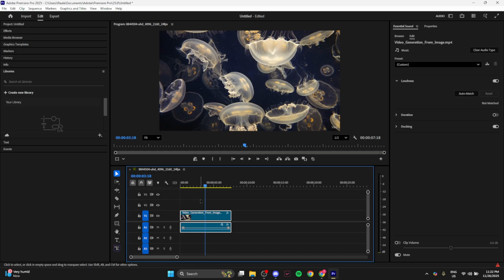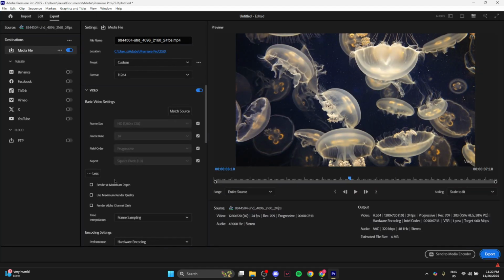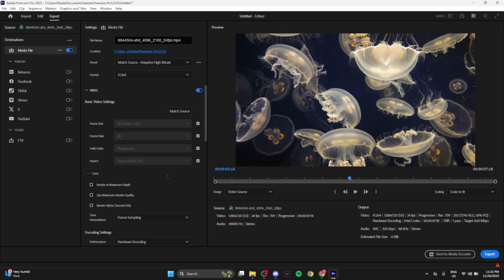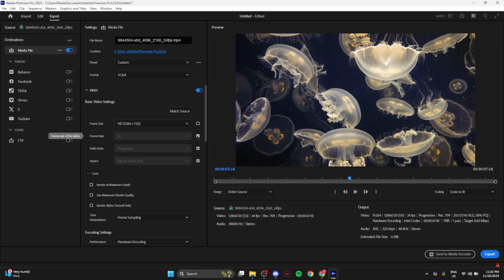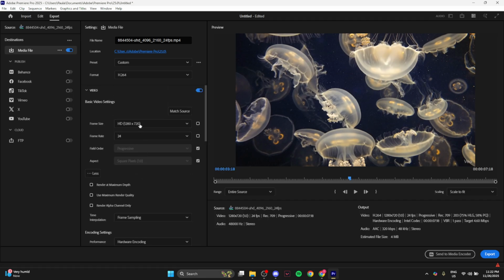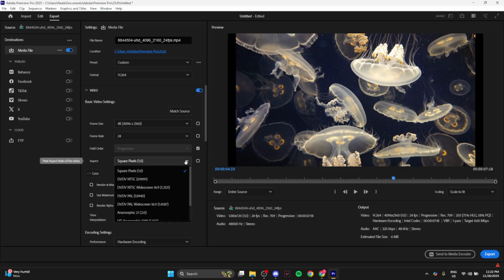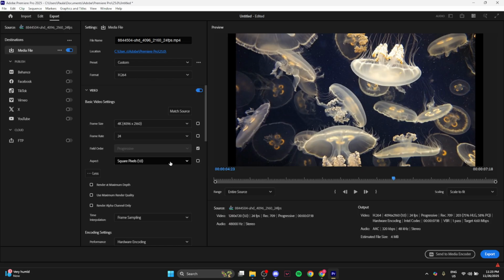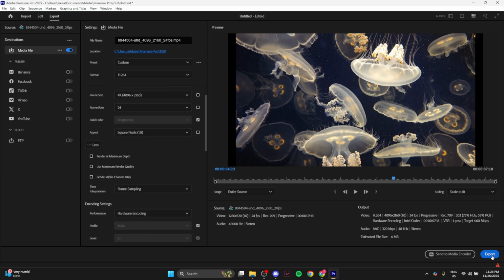How To Change Video Output Resolution In Adobe Premiere [2026 Guide]